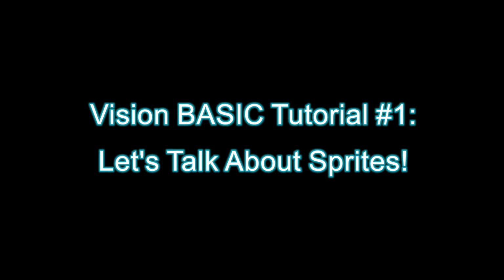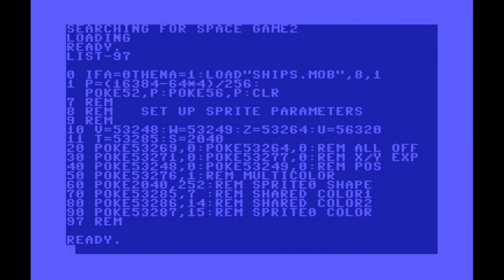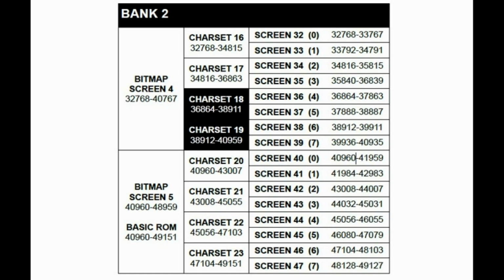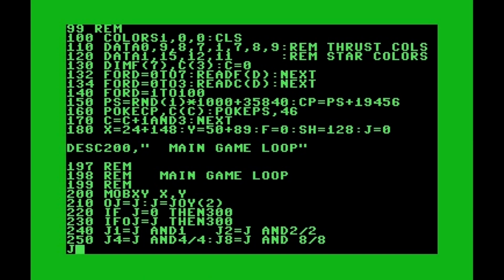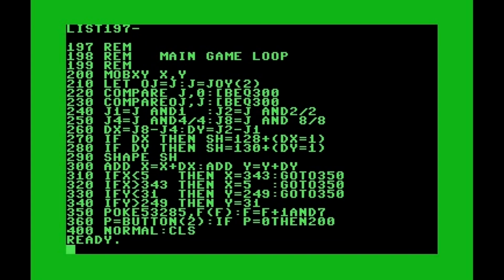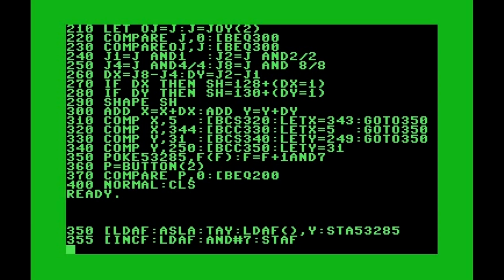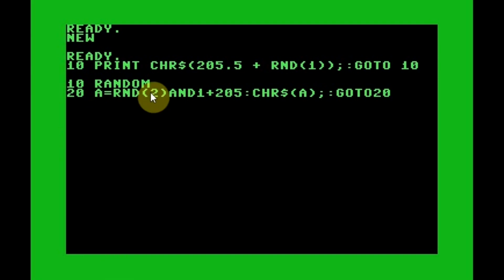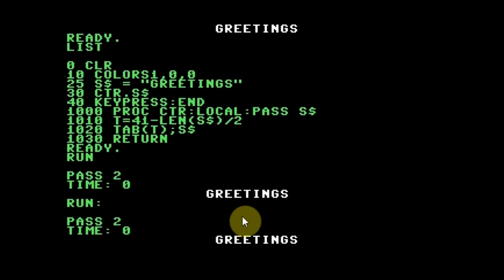Vision BASIC for the Commodore 64 - Tutorial #1 - Sprite Programming (Example, Spr-editor Review)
This video is a tutorial that aims to show users of Vision BASIC (for the Commodore 64) how to easily set up sprites with the sprite commands -- especially sprites designed in the Spreditor sprite editing program that comes with Vision BASIC.

But as a bonus, you'll get tips on how to make your programs run even faster by using special Vision BASIC commands that were designed with speed in mind.

If you don't know what Vision BASIC is, visit my and watch the following videos

And down below (at the bottom) is a description of what Vision BASIC is all about.

And a wonderful review of Vision BASIC was done by GRay Defender, so please check out his review as well: